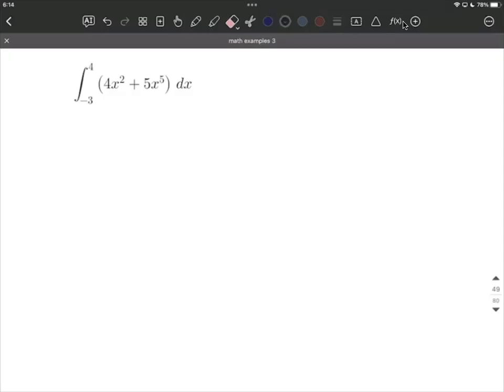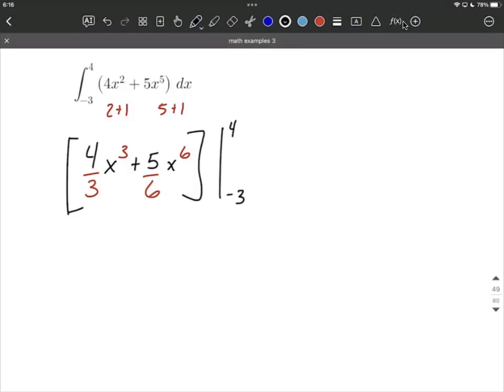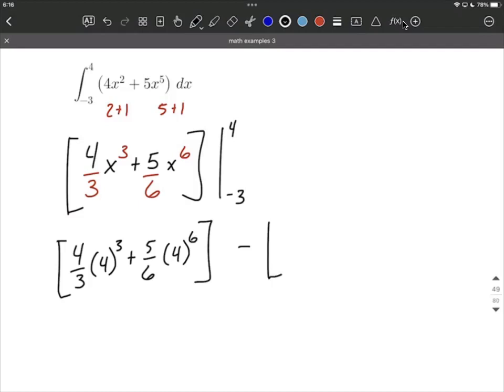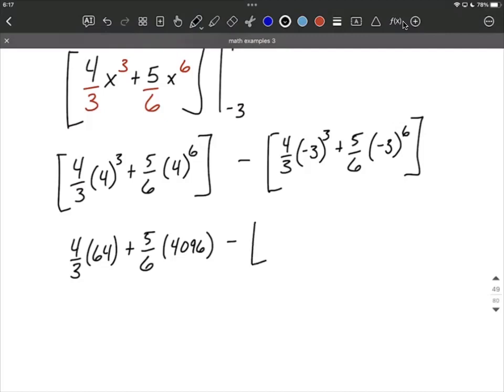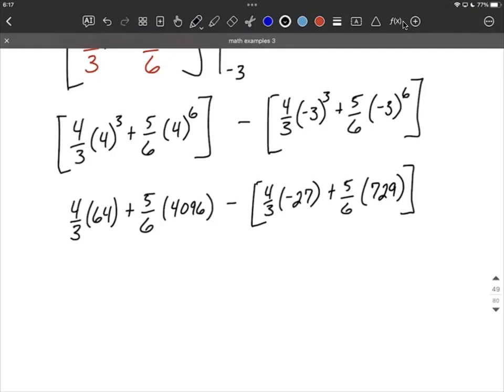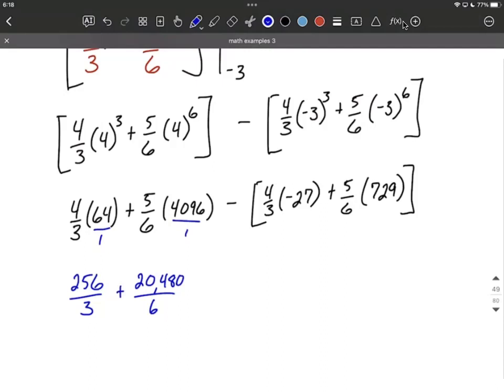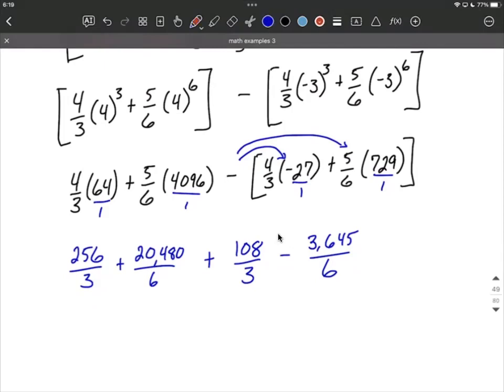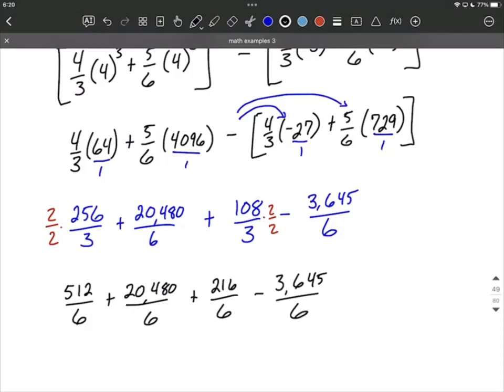Fundamental Theorem of Calculus | Definite Integral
In this calculus example, we go through the fundamental theorem of calculus by integrating a polynomial function by using the power rule.  We then evaluate the antiderivative at each of the bounds of integration by replacing each of the variables with the upper bound, subtracting, and replacing each of the variables with the lower bound.  The simplifying steps involve fractions and getting a common denominator to arrive at an exact solution.